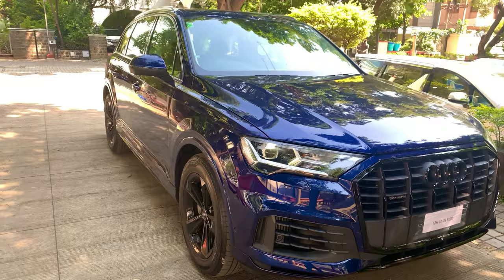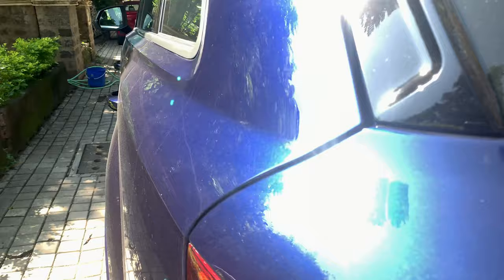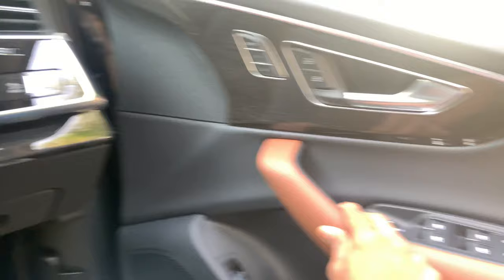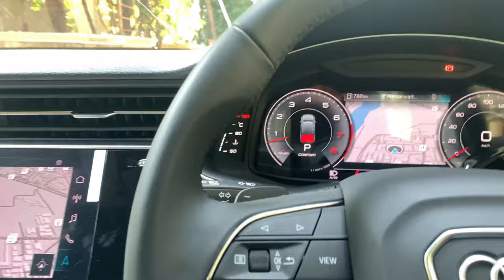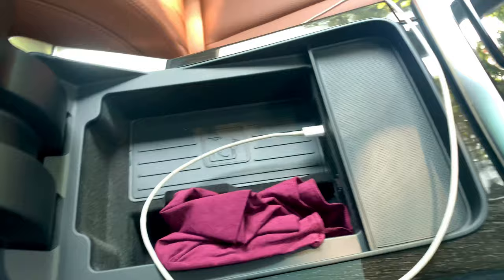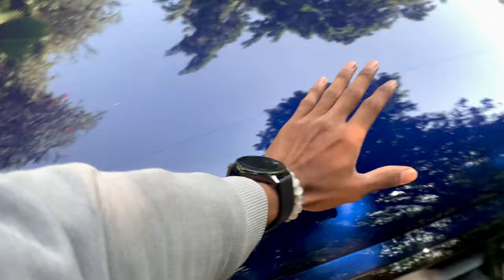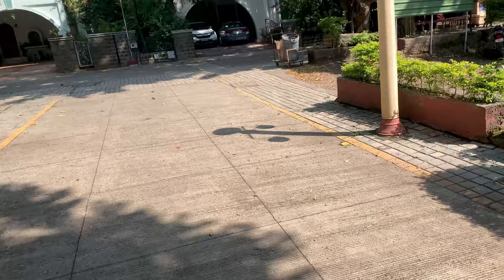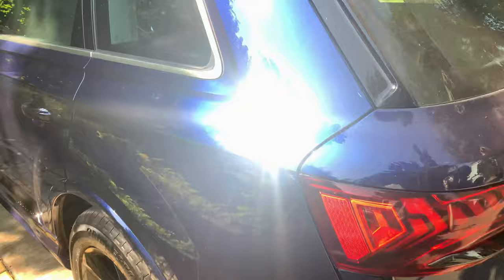NEW CAR DELIVERY!! | Zaid Raje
It's DELIVERY DAYYY! That's right! A new car is joining the collection! It's going to be parked beside the highest spec'd BMW M5 Competition of India and 1/2 Porsche Techart Cayenne! Now thats pretty amazing if you ask me! Click on the video above to check out the new beast!!

That's how you'll stay updated on all of my new upcoming videos.

Until the next video, I'll see you guys very soon. Peace!